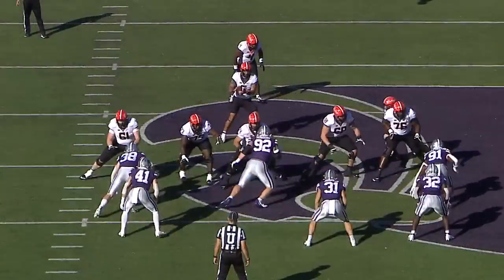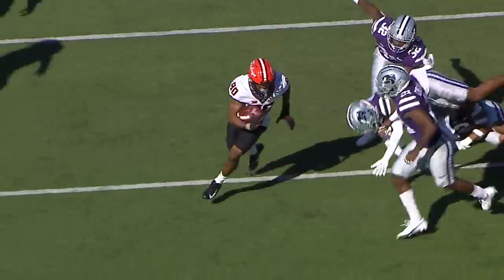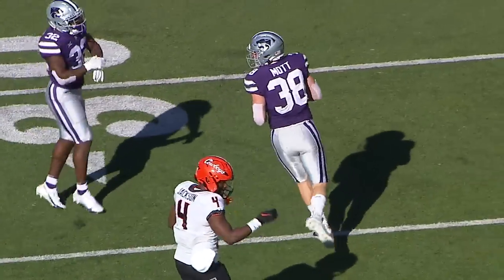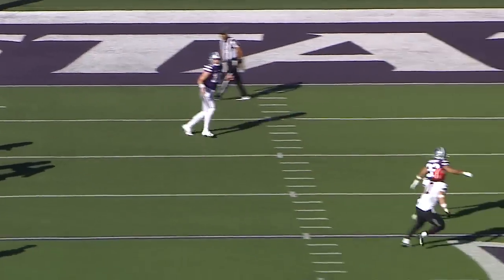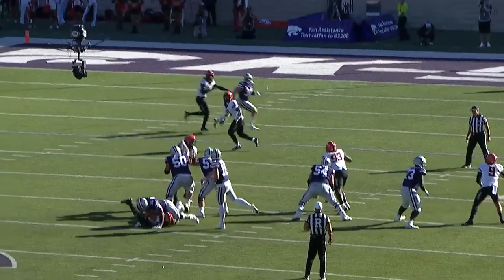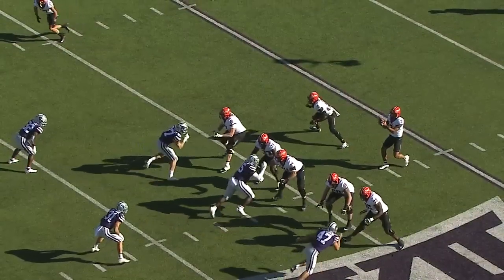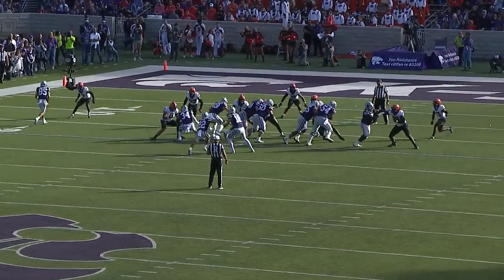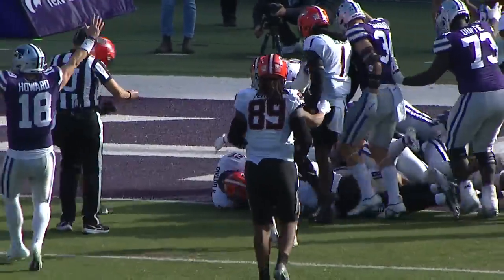HIGHLIGHTS: Kansas State blows out top 10 Oklahoma State 48-0!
Kansas State Wildcats football and basketball videos. Get the latest Chris Klieman & Jerome Tang press conferences and more